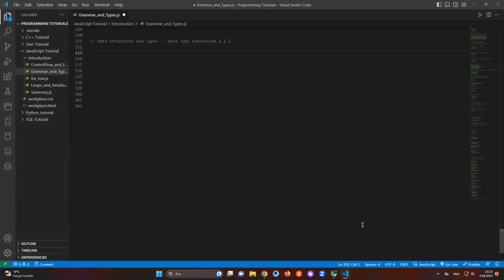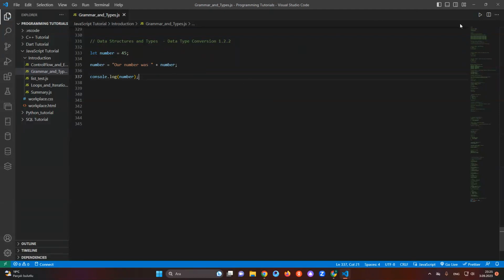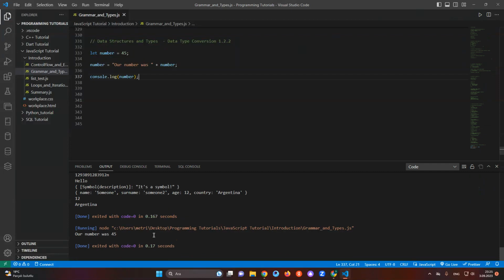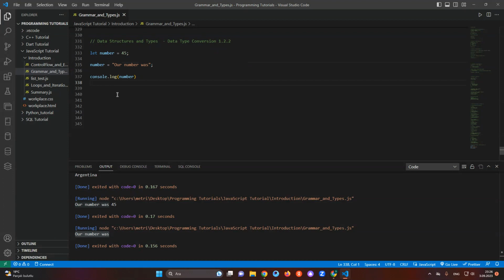Javascript tutorial 1.2.2 - (Grammar and Types - Data Structures and Types - Data Type Conversion)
Welcome to the latest episode in our JavaScript tutorial series! In this installment, we're diving into the intricacies of Data Type Conversion.

In this episode, we'll cover:

Understanding Data Type Conversion: Explore how JavaScript dynamically converts data types, allowing you to work with different types of data seamlessly.

Implicit vs. Explicit Conversion: Learn the difference between implicit (automatic) and explicit (manual) data type conversions, and when to use each.

Conversion Functions: Discover JavaScript's conversion functions like parseInt(), parseFloat(), and String(), and how they can be your allies in data manipulation.

Pitfalls to Avoid: Uncover common pitfalls and challenges when working with data type conversions, and how to overcome them.

Real-world Examples: We'll dive into practical examples to illustrate the power and flexibility of data type conversion in JavaScript.

By the end of this tutorial, you'll have a solid understanding of how data type conversion works in JavaScript and how to wield it effectively in your programming endeavors.

Join us on this enlightening journey as we continue to explore JavaScript grammar and types, unraveling the mysteries of data type conversion.